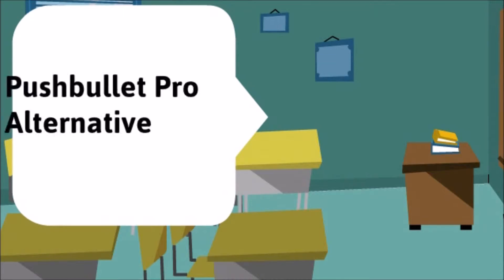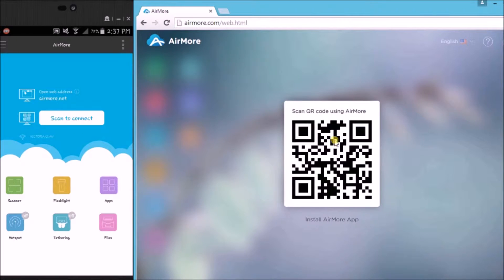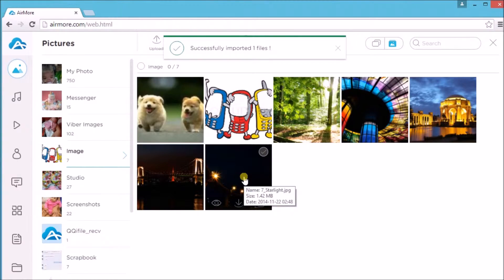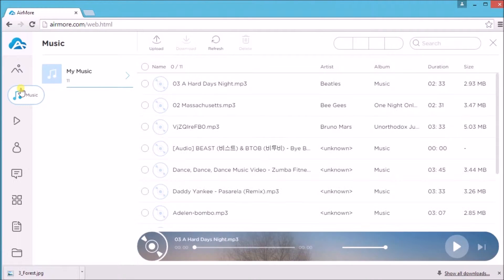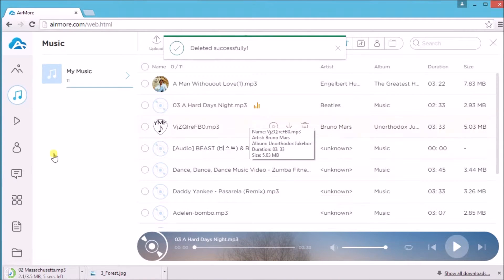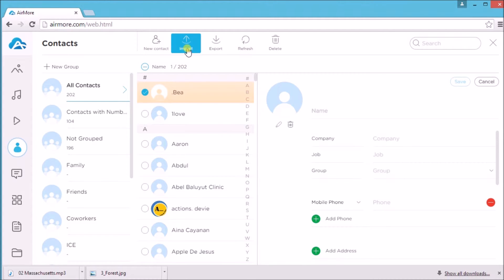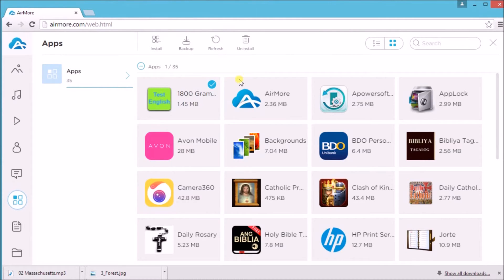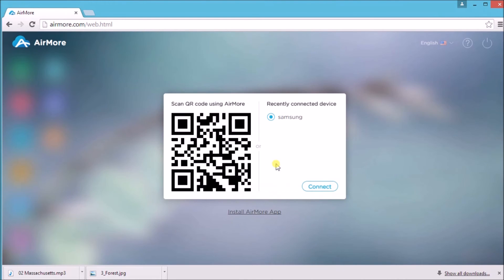Best alternative to Pushbullet Pro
Watch this live demo to know more about Pushbullet pro and its premium features. If you just want find the alternative to Pushbullet Pro, you may get to know the whole process within seconds. This free web app can manage your mobile device without much of trouble.